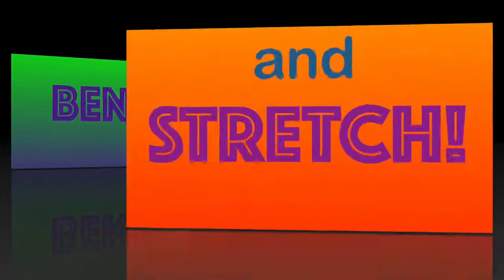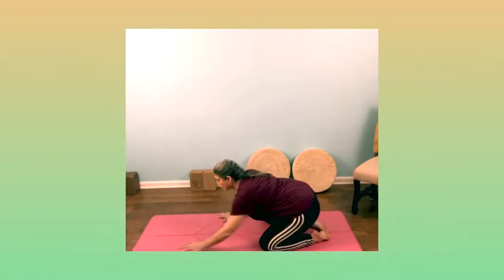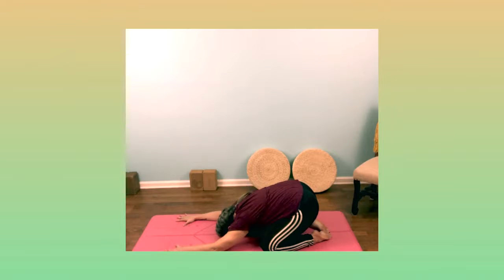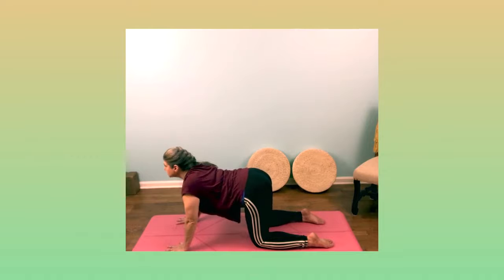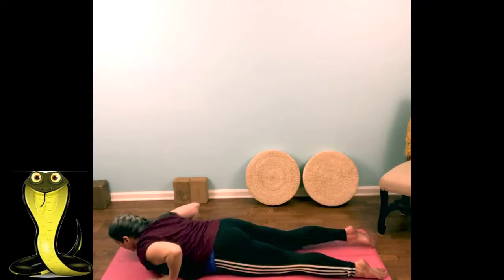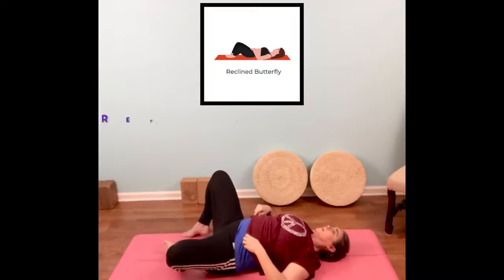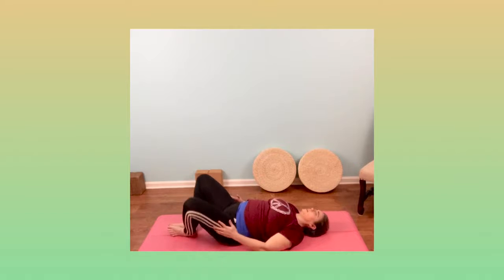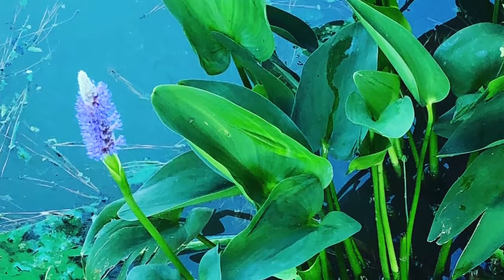KIds Yoga Energy Wheels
Our Energy & Emotions series is all about our emotions and how yoga can work with them. Energy Wheels is where Bethany teaches us how to recognize what emotions we are feeling in our yoga poses!
She will teach Active Child's Pose, Cat-Cows, Cobra Pose, Down Dog, Wheel Pose and Reclined Bound Angle Pose.
You are really developing your practice now, and it can be exciting and overwhelming at the same time! This is when it can be very helpful to know what poses to practice to help you! Do you need to build some confidence? You know how to do that! What about core strength? You know how to do that too! You're doing great and things are only going to get better!
As always, you will begin with setting up your space and getting the things you will need to practice. Then Bethany will walk you through the poses step-by-step as she demonstrates.
Let those emotions out and learn how yoga can help you with all of them!